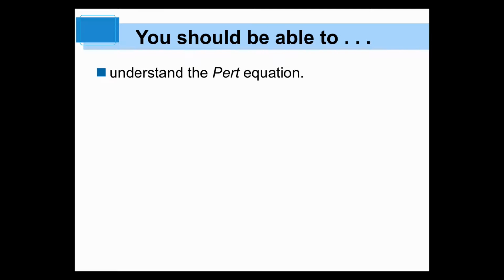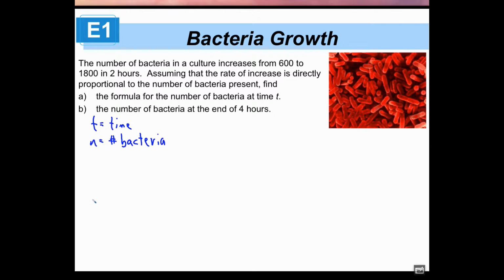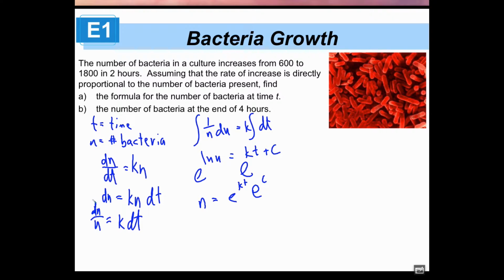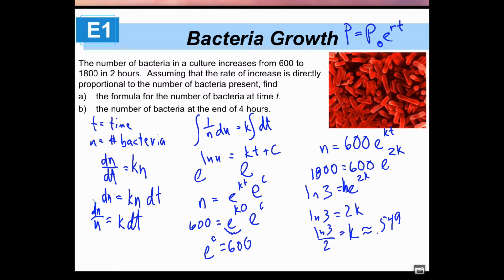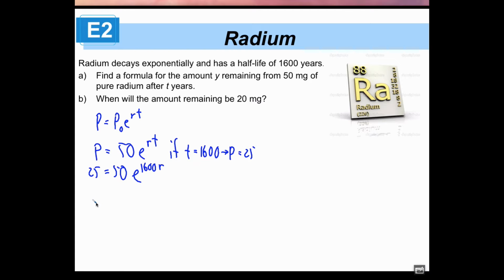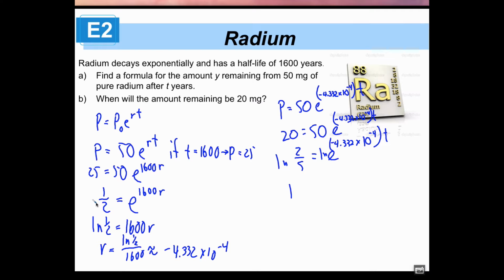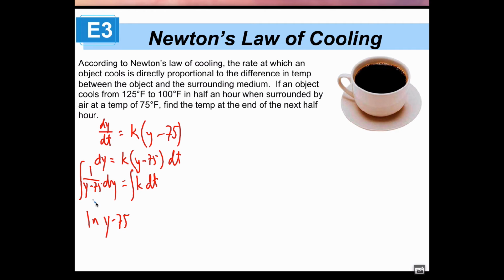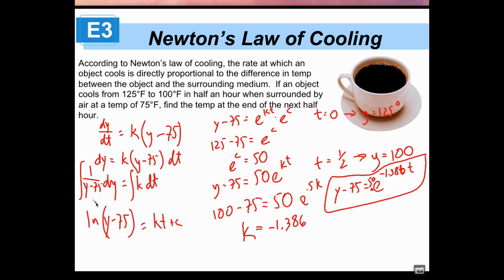Calculus: Growth and Decay